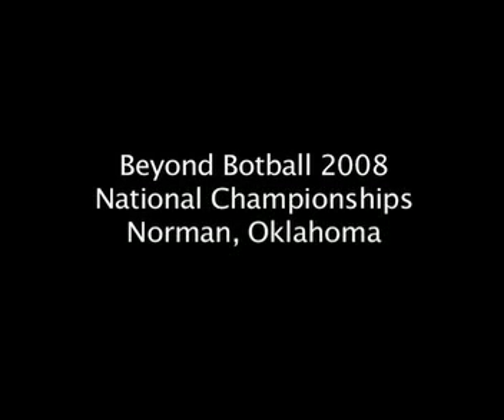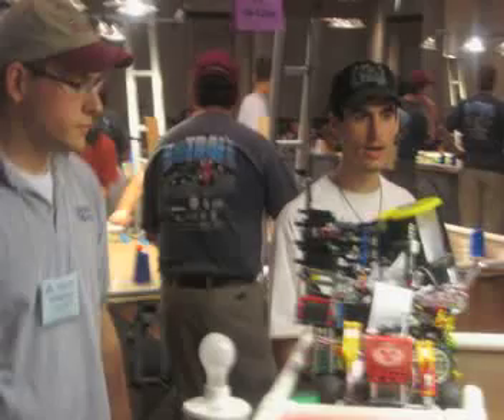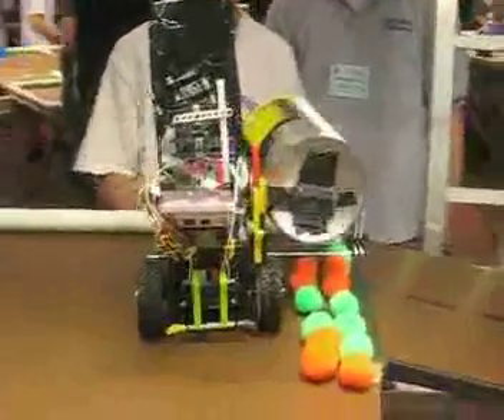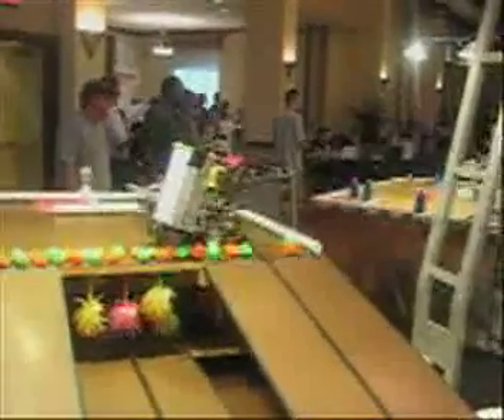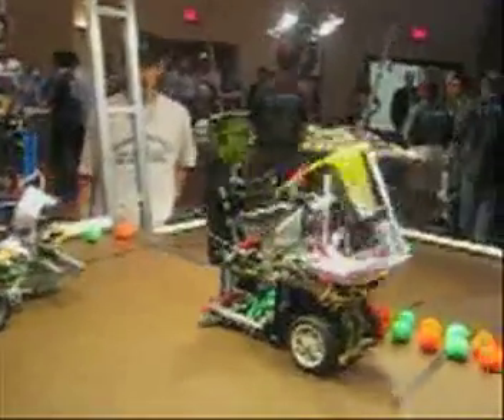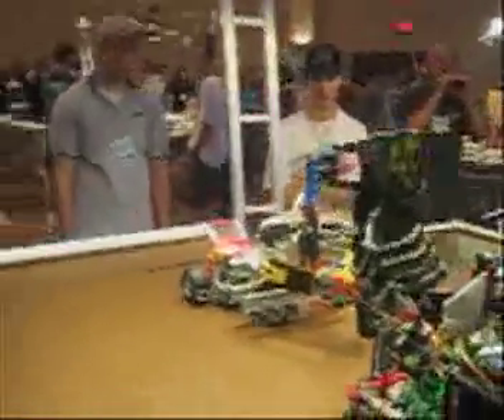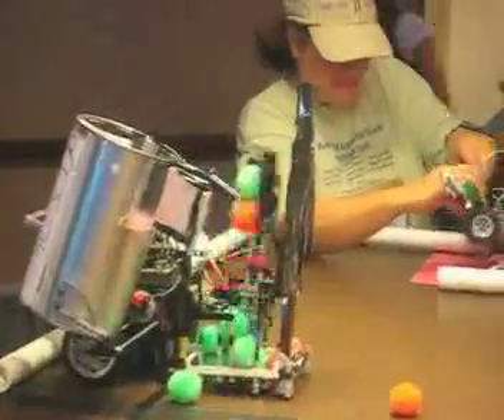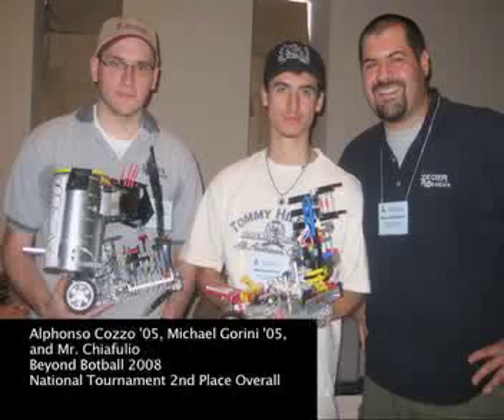Beyond Botball 2008, Xavier High School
This is a video of Xavier High School's robots that took 2nd place overall in the National Beyond Botball contest in Oklahoma City.